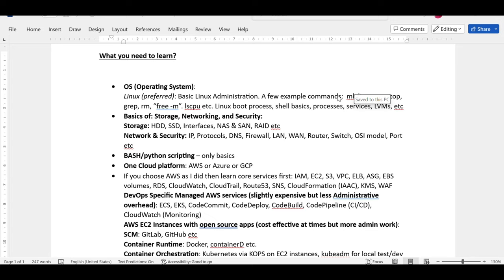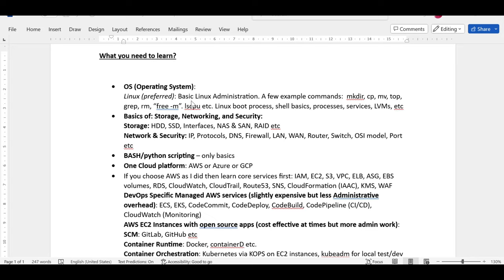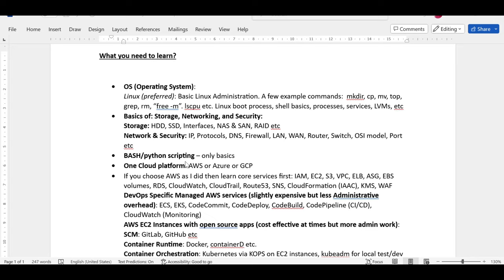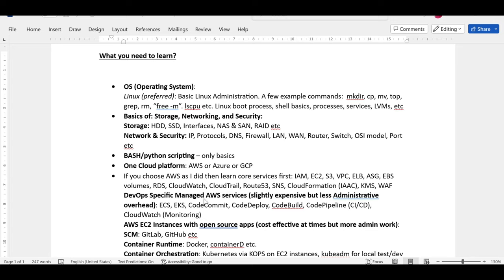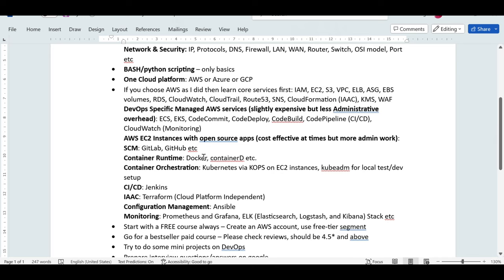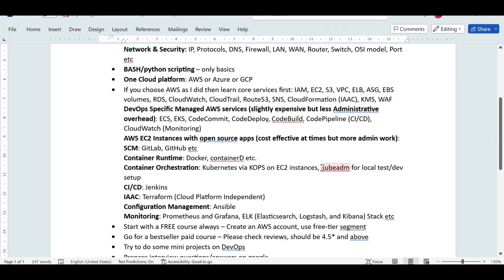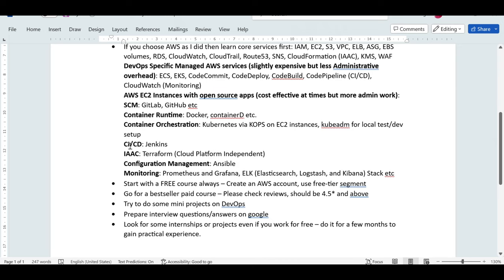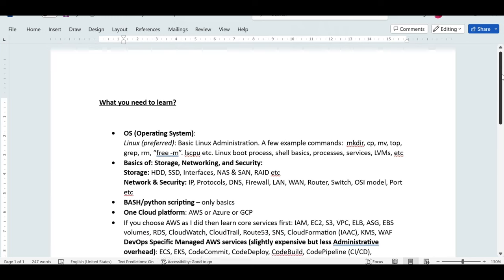How to Secure Your First DevOps Job in Record Time!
Looking to land your first DevOps job? In this video, we share top tips and strategies to help you secure your first role in the field of DevOps. From building a strong resume to acing the interview, these tips will help you stand out to potential employers and kickstart your career in DevOps. Watch now and start your journey towards a successful DevOps career!

In this video, I cover getting your first DevOps job no matter where you are.